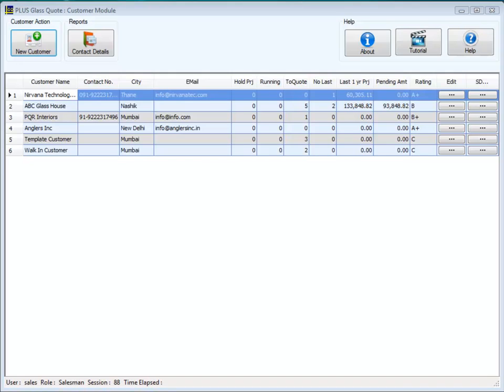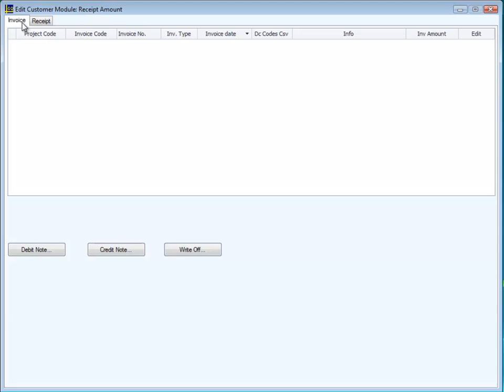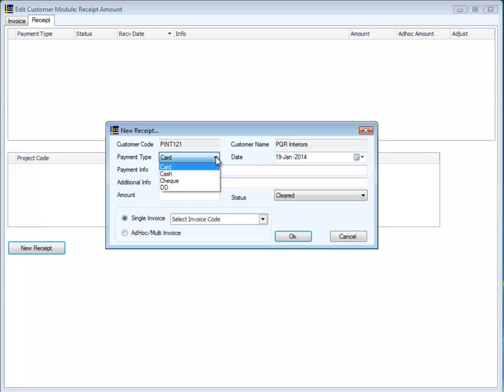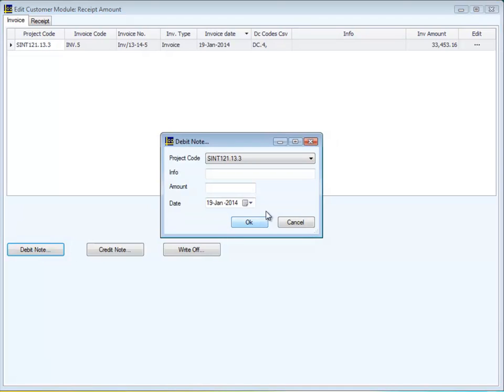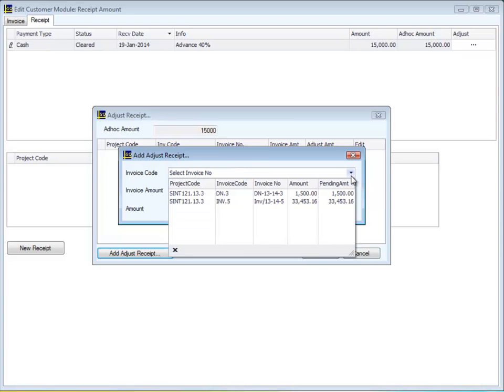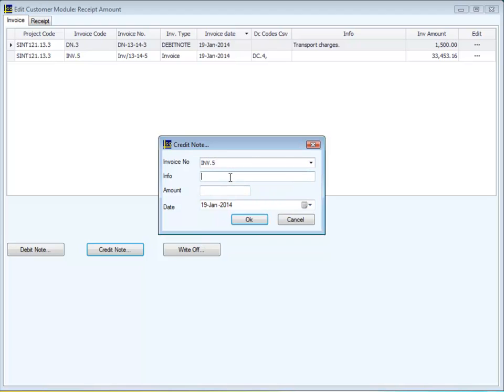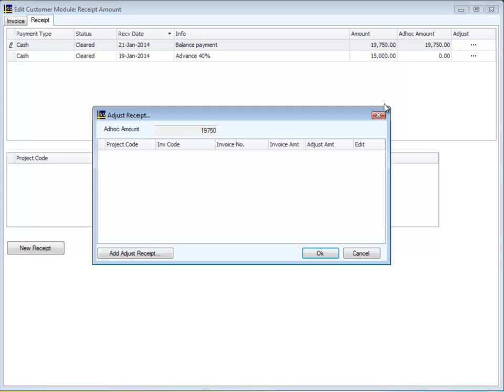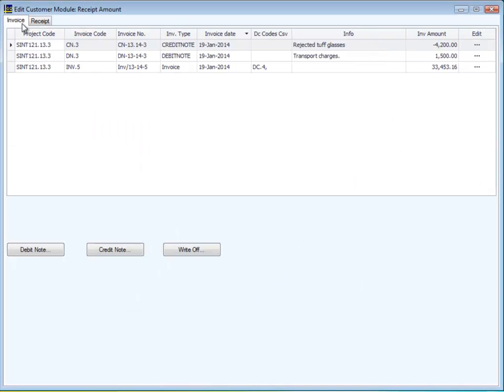Receivables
Receipts generated in PLUS Glass Quote.